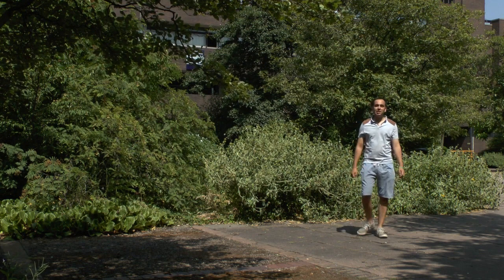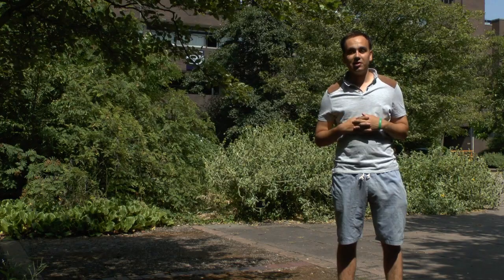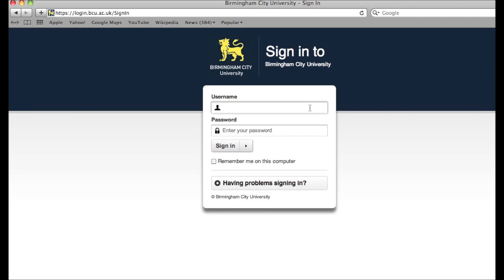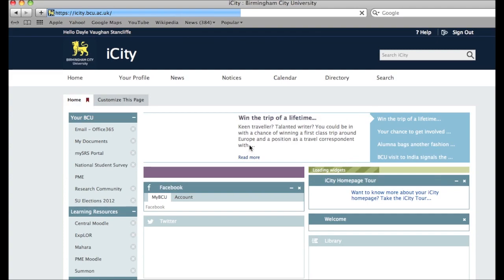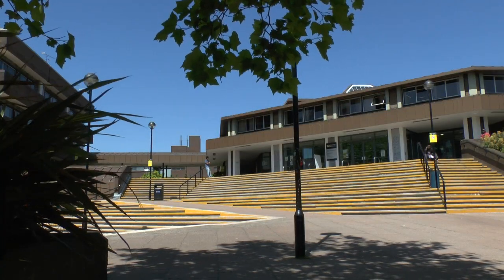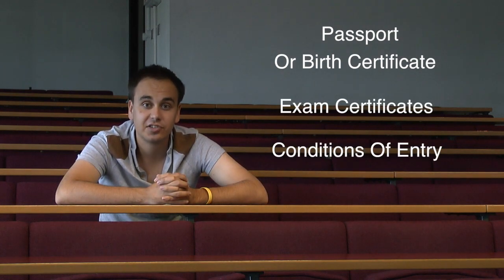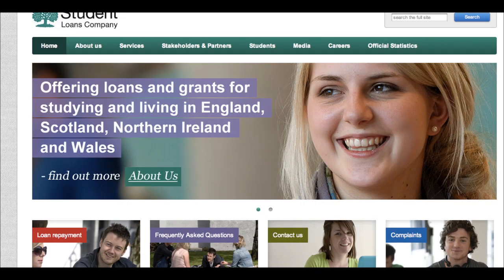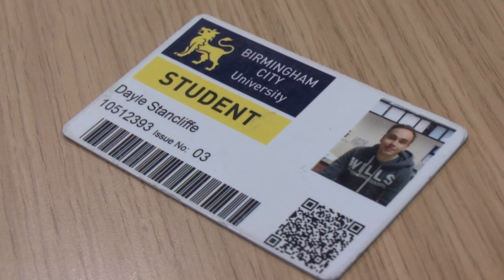Enrolment at BCU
Before you become a student at Birmingham City you must go through enrolment, a process which begins as soon as you accept your unconditional offer from us.